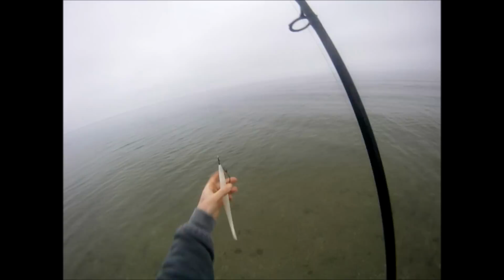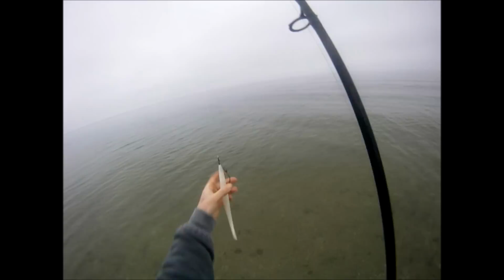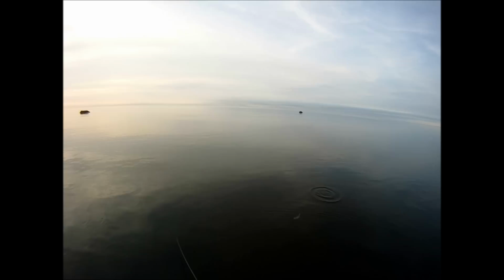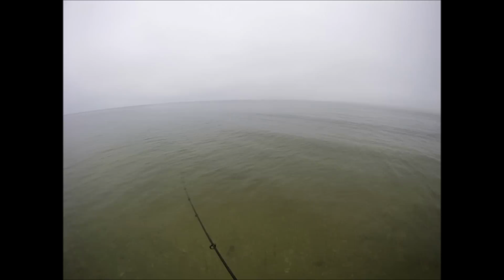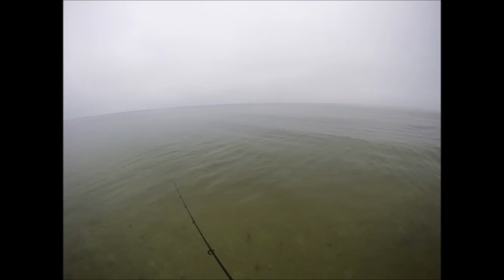Striped Bass Fishing - Fishing with Slug-Gos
Fishing for Striped Bass with Sluggo lures. Slug-Gos, Hogy Lures, and other soft plastic swimbaits are excellent for striped bass, snook, tarpon, and many other gamefish. This video looks at one way of catching striped bass with sluggos.